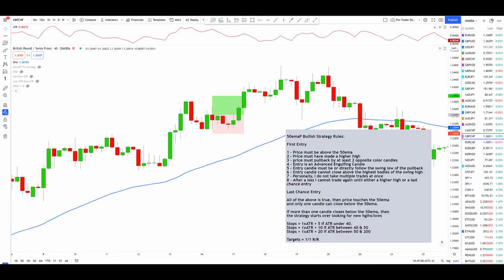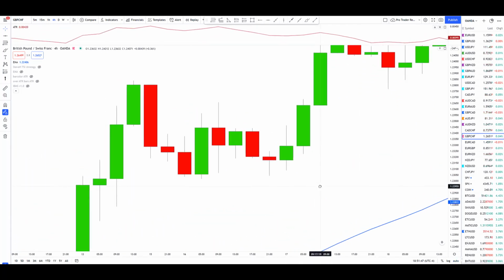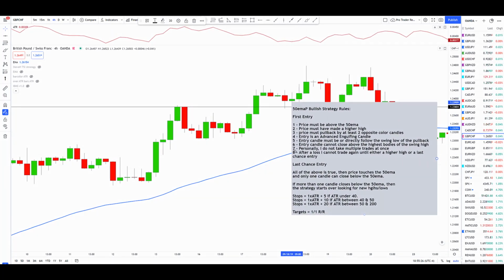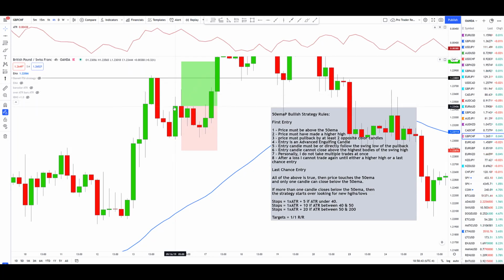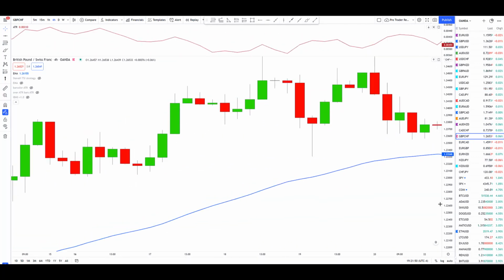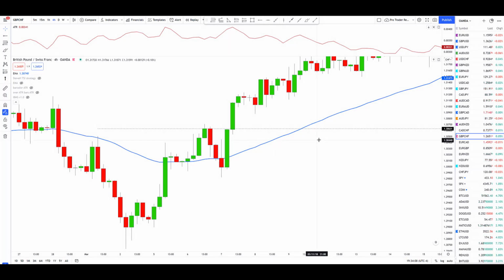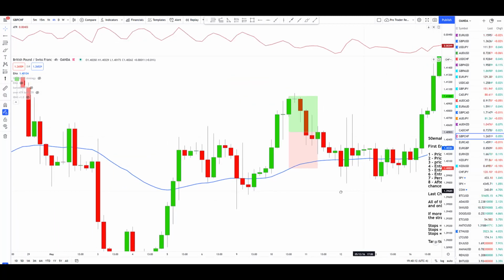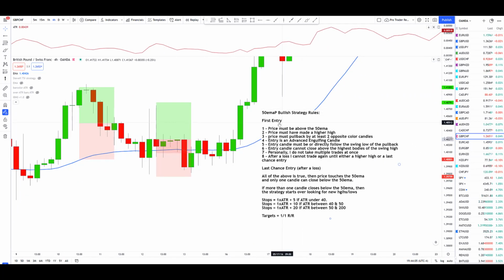3-Bullish 50emaP Strategy Rules